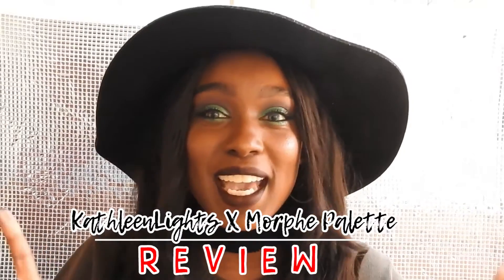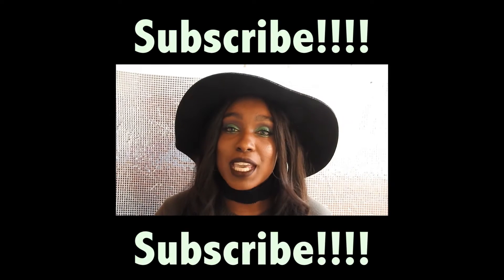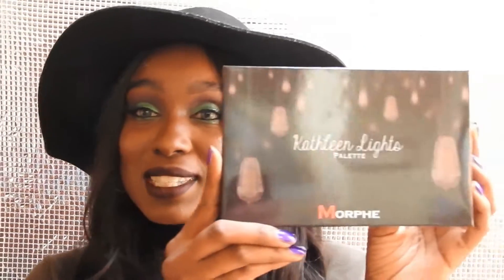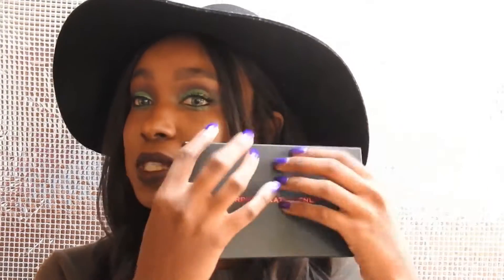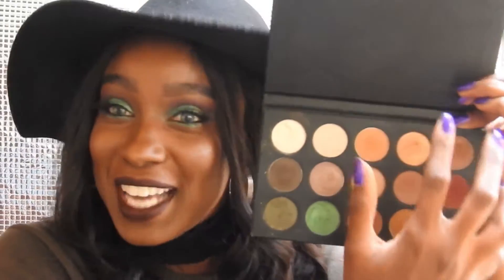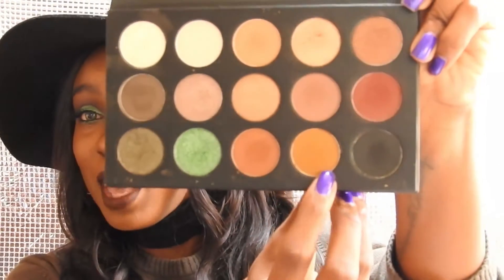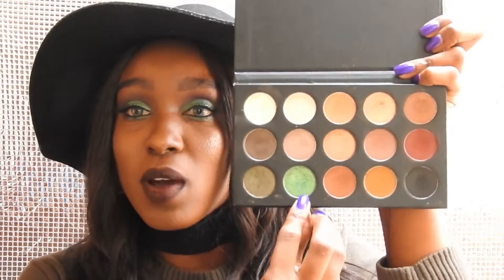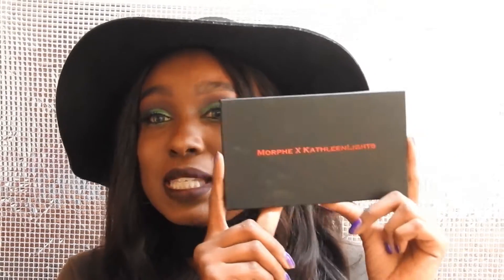KathleenLights x Morphe Palette Pt. 1 | Review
Hey guys, wanna know my thoughts on the Kathleen palette? Is it worth it? Is it not? Check out the video!

Love, xoxo
JustMeRee